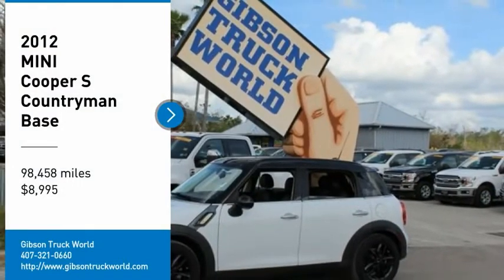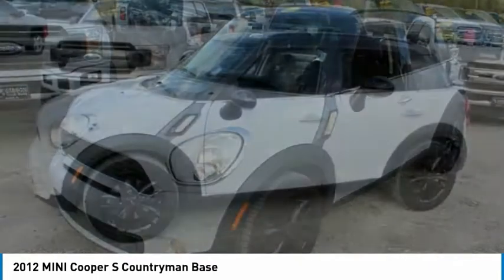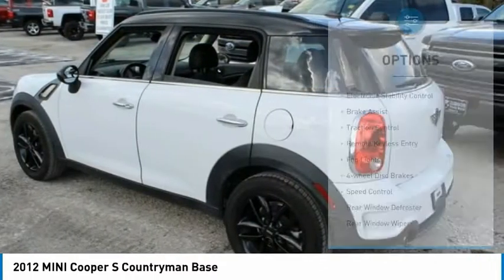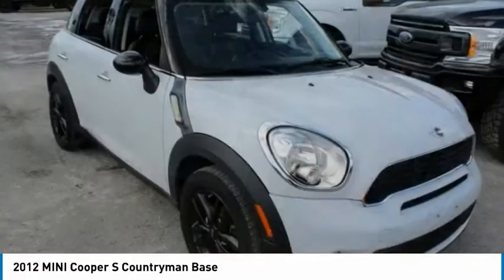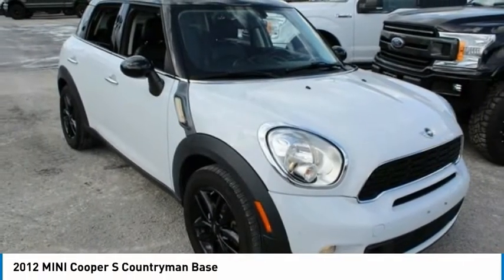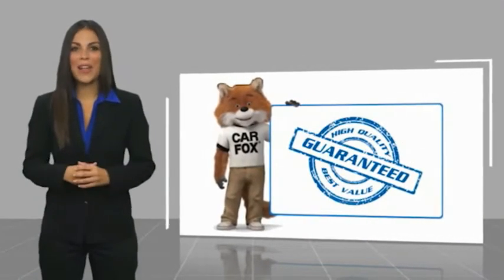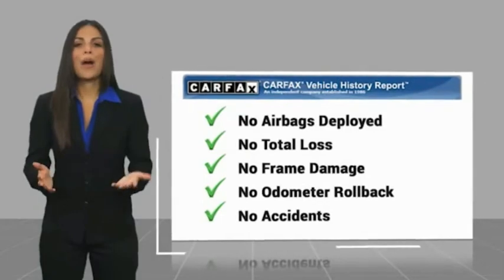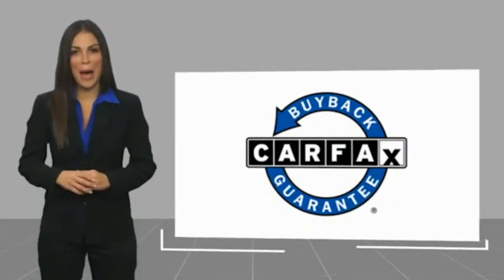2012 MINI Cooper S Countryman Sanford FL 42867A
2012 MINI Cooper S Countryman Base - $8995

Remote start, leather seating, keyless entry with alarm, tilt steering, cruise control, steering wheel controls. 2012 Mini Cooper S Countryman Base.brVehicle is sold AS-IS, due to age of vehivle.brbrRepair Description: Total Invested =$440.86br10 Mile Road Test, 135 Point Inspection, Replaced Wiper Cowl, Replaced Battery, Battery Condition Test : Good, Alternator Condition Test : Good Labor time quoted by All Data Universal ShopKeybr